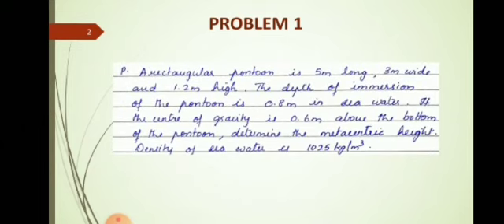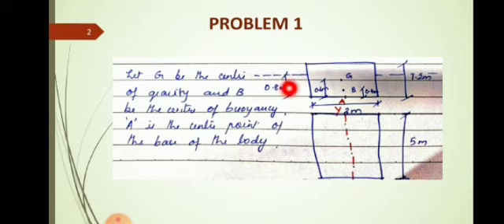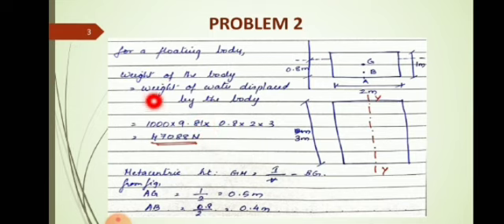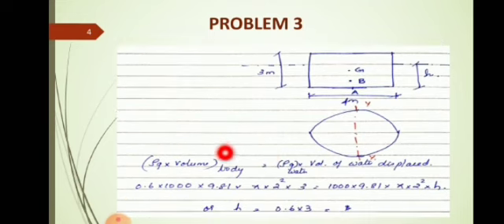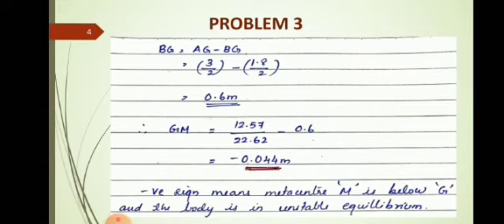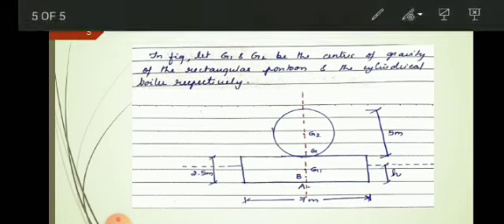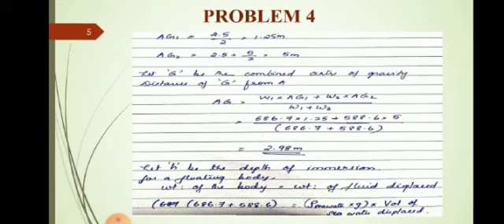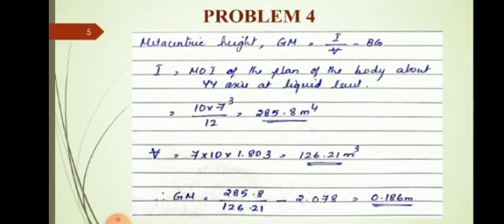Problems on Metacentric Height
FM and H Module 2